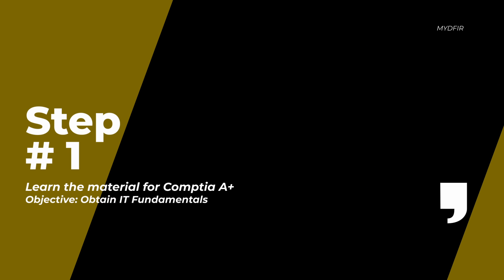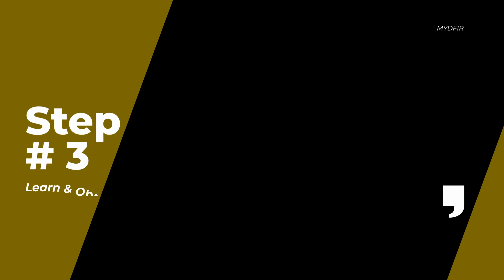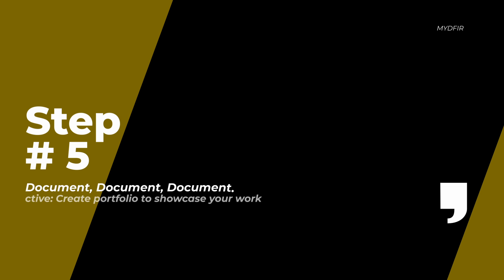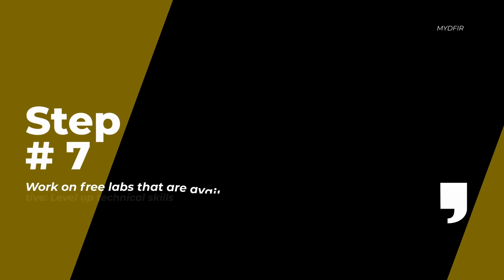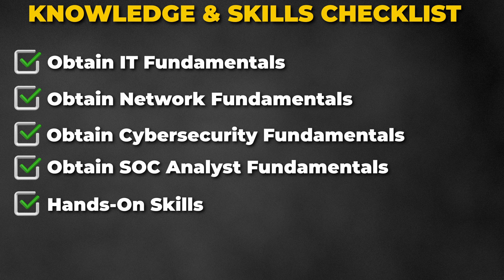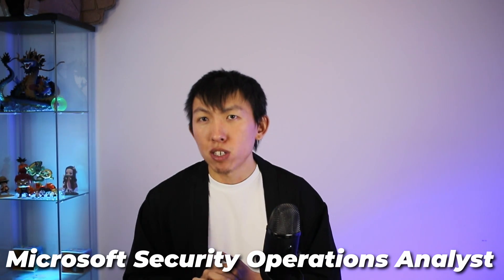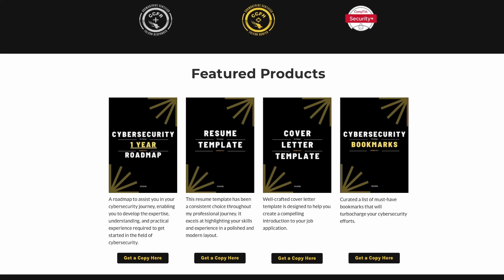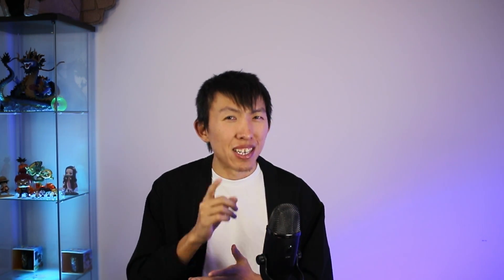Become a SOC Analyst in 2024 with this ROADMAP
Become a SOC Analyst with this No BS SOC Analyst Roadmap. There is so much information out there and I can tell how difficult it is for beginners who want to become a SOC analyst to ingest all of that information. This is a SOC Analyst roadmap that I would use and will continue to recommend for those who want to become a SOC Analyst. Yes you will have to invest in time and a bit of money but at the end, it will be worth it. If you wanted a one stop video to show you everything you need to know, this is it.

EARLY ACCESS & EXCLUSIVE VIDEOS
🕒 TIMELINE
00:00 - Intro
00:54 - Step 1
01:39 - Step 2
02:14 - Step 3
02:44 - Step 4
03:24 - Step 5
03:55 - Step 6
04:53 - Step 7
05:19 - Step 8
06:07 - Step 9
06:37 - Step 10